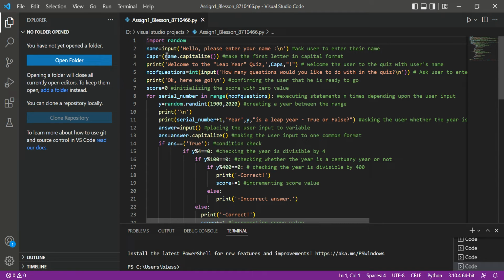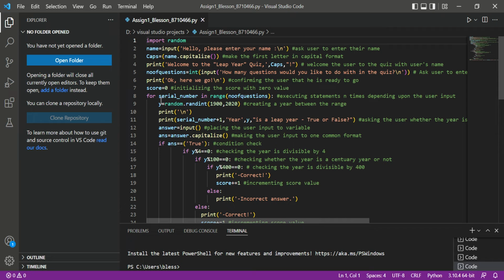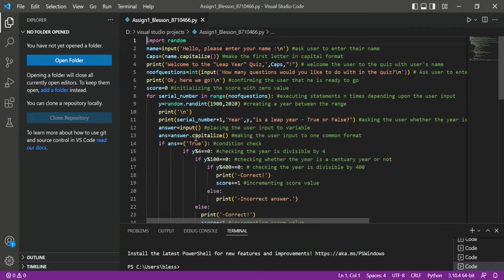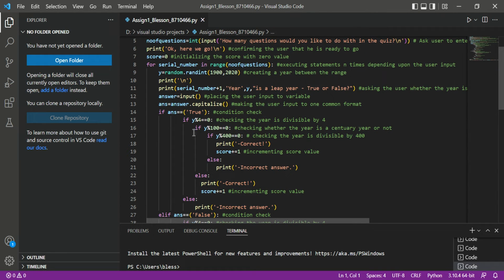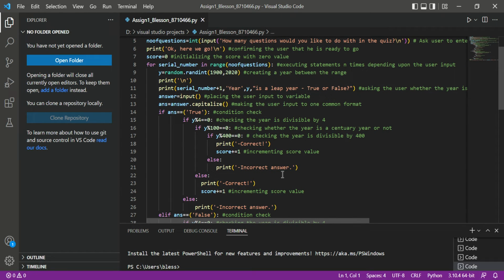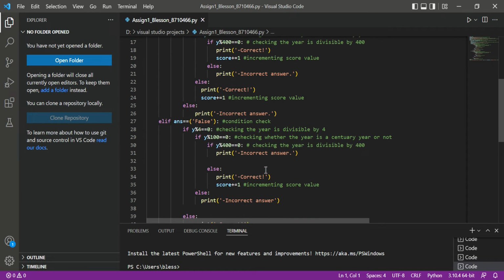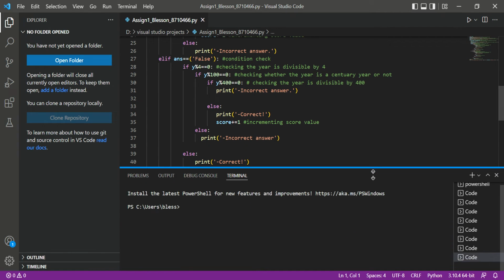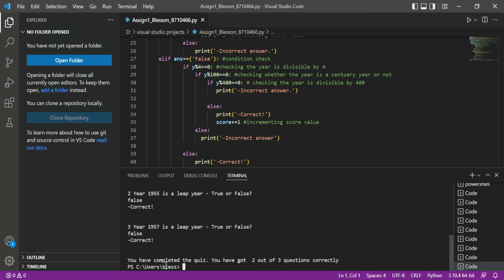Assign1 Blesson 8710466 py Visual Studio Code 2022 05 24 13 12 55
For the purpose of IT automation assignment in the Conestoga College